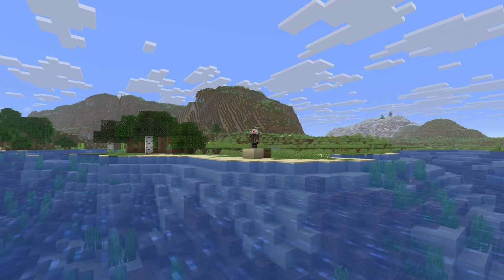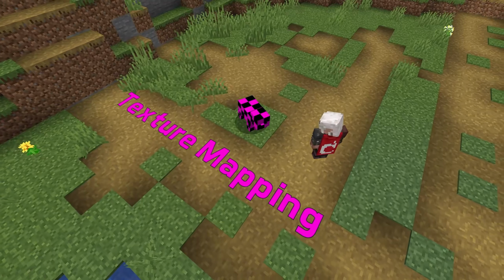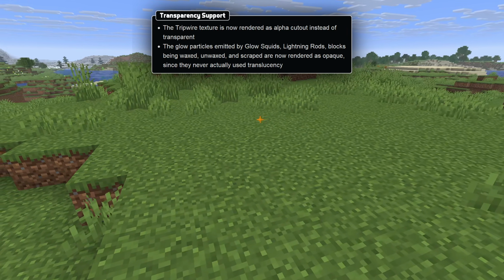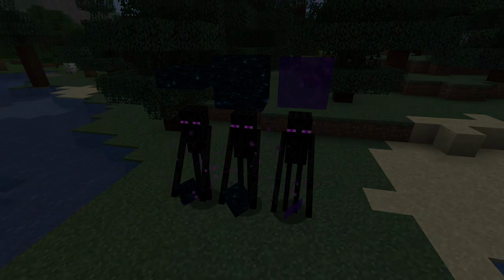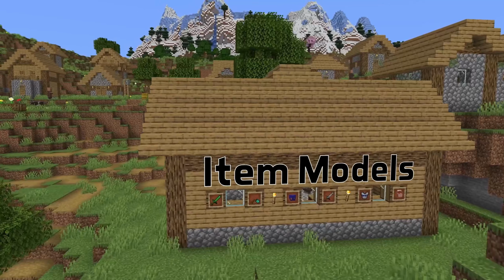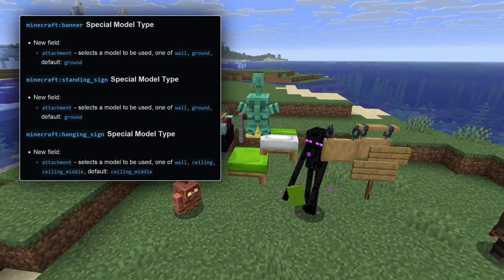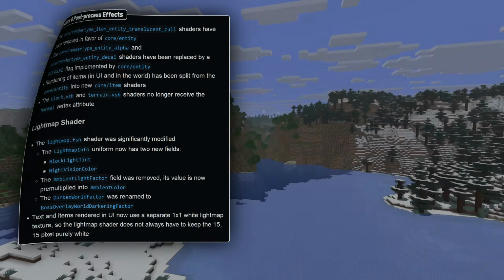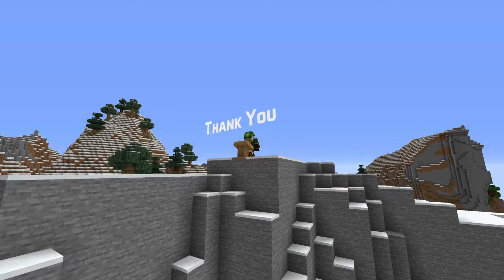Resource Pack News in Minecraft 26.1 (Pack Version 84)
The Resource Pack version of Minecraft 26.1 is 84 and with that we get new Item Models, Block State Rendering improvements and more! Here's an in-depth look at all the news!

slicedlime works as a Technical Director for Minecraft at Mojang, but the YouTube and Twitch channels are personal projects run entirely in his spare time. This is an unofficial update video that aims to be the most comprehensive guide possible. Official announcement

Introduction: 0:00
Bundled Resource Packs: 0:13
Texture Mapping: 0:28
Block State Rendering: 0:53
Block Models: 1:32
Item Models: 1:50
User Interface Textures: 2:31
Shaders: 2:43
Thank You: 3:15

Thanks to bl4ckscor3 & EpicGamerX125 for the assistance!

Main channel: @slicedlime
Second channel: @LimeUncut
Outdoors channel: @limeoutdoors